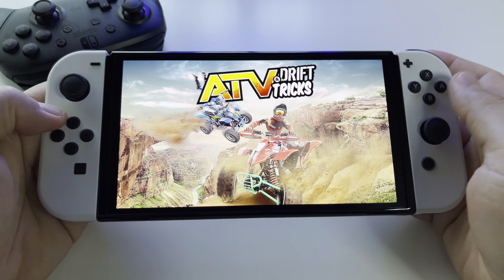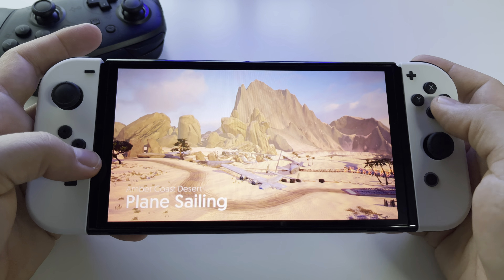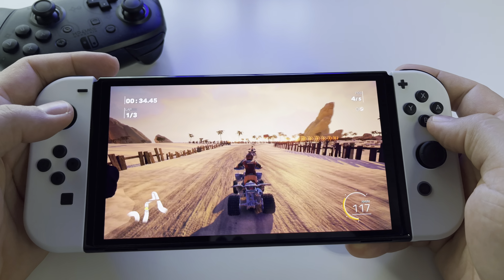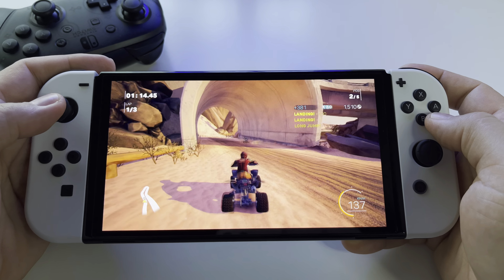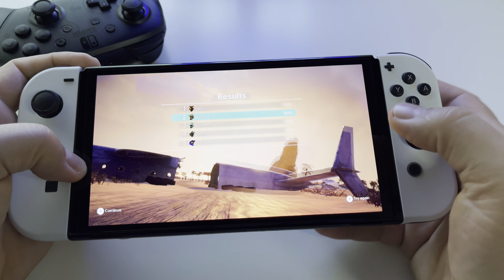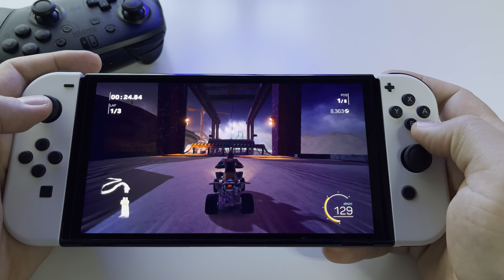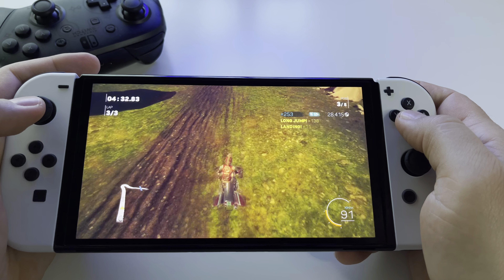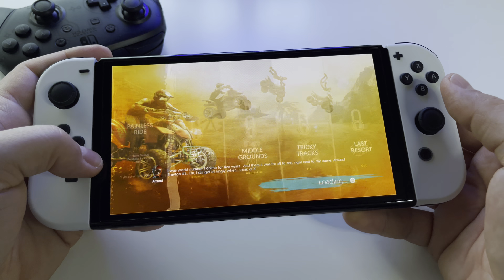ATV Drift & Tricks - REVIEW | Switch OLED handheld gameplay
Price $34.99
Game file size: 2.7 GB
Release date: November 22, 2018
Players: 1 player
Genre: SwitchOLED, RacingSwitch, Arcade